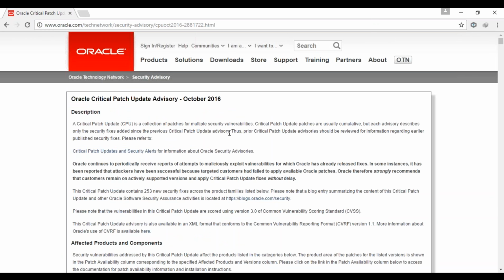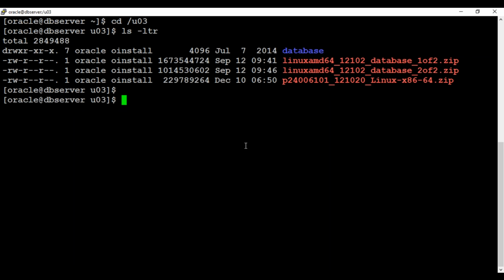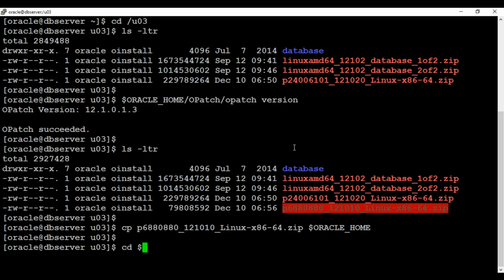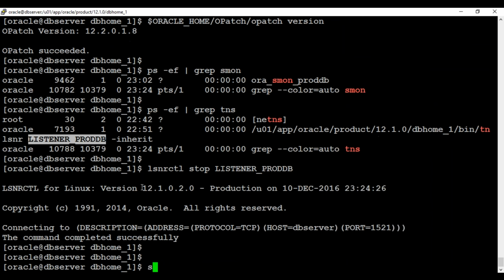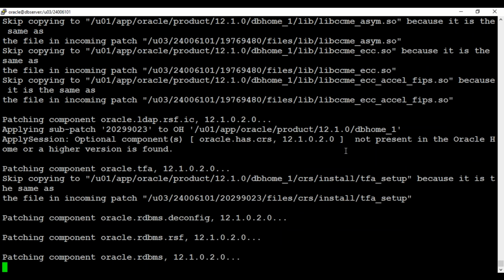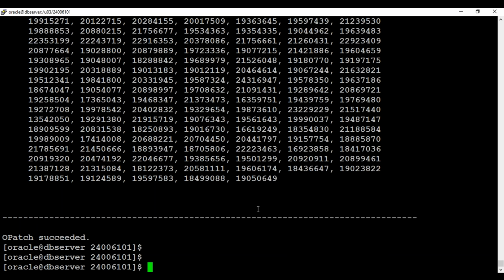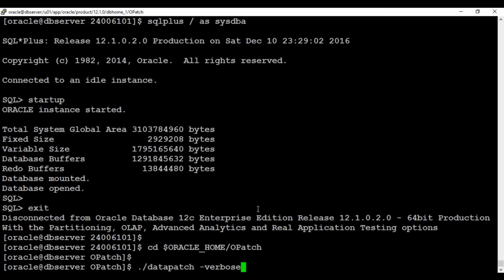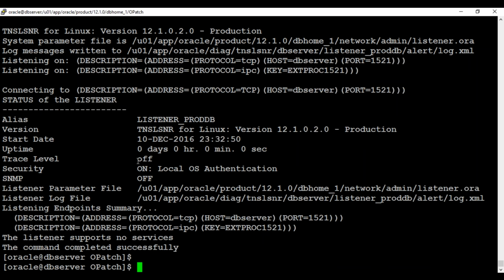Applying PSU patch on 12c database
This video is to mention high levels steps for applying PSU patch on 12c database. For actual steps, always refer to README file which is provided with patch